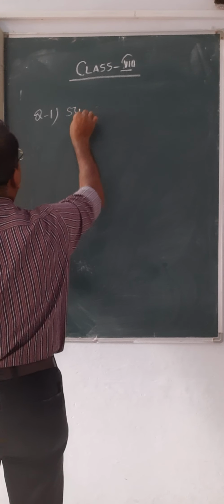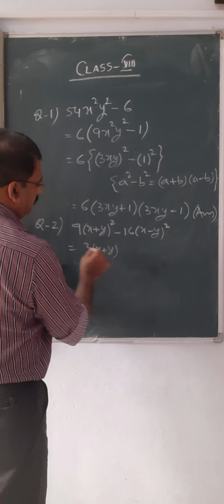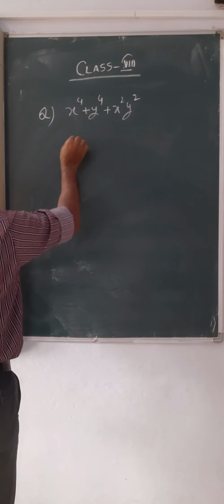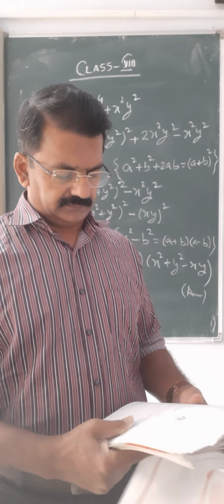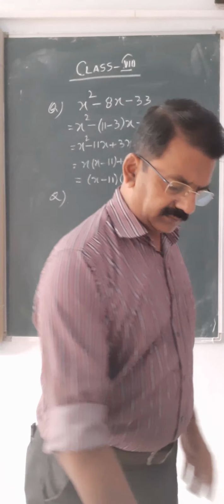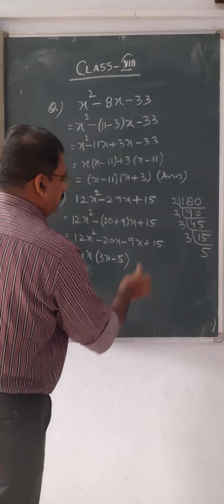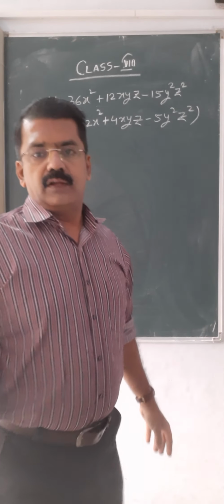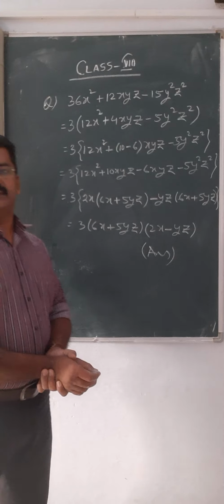Factorisation VIII ( 24.11.20 )